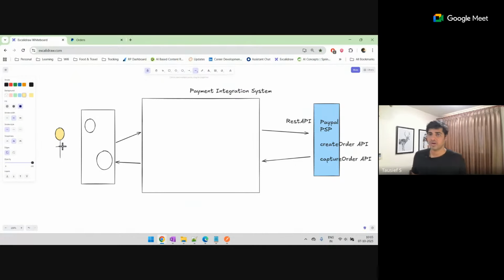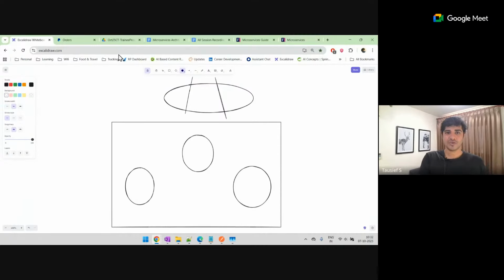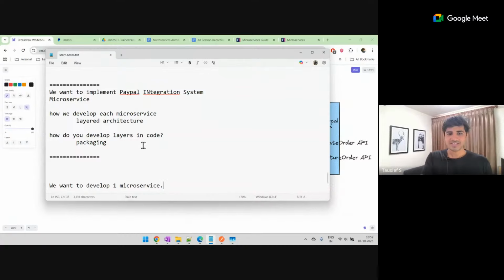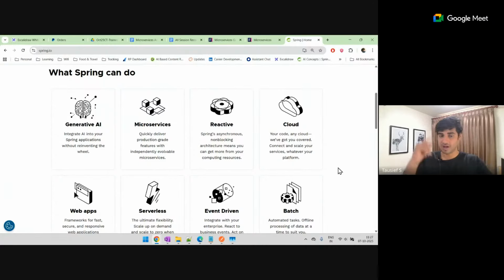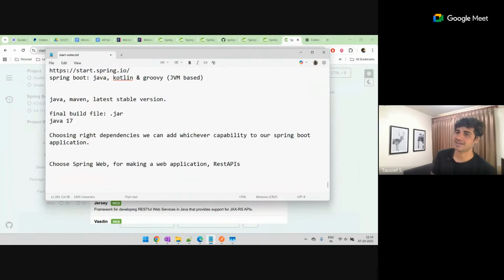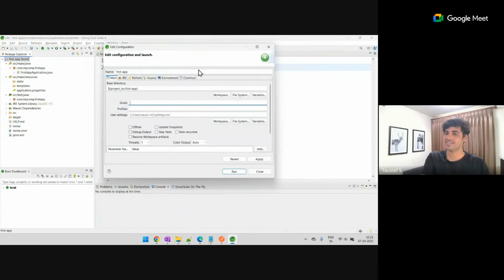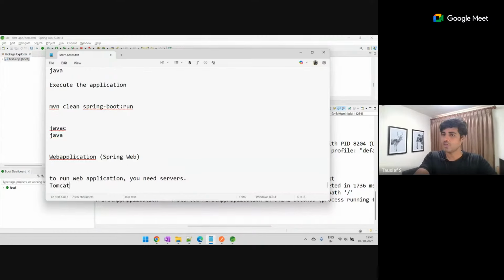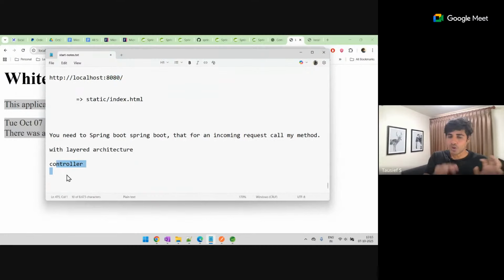Microservices for Java Beginners: Build Your First Spring Boot App Step-by-Step!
Hi Team,
In this hands-on session, you'll start create your 1st Spring Boot app with microservices architecture, and REST API development. These are core topics for getting started with project development.

📚 We covered below topics:
Evolution of architecture: Monolith → SOA → Microservices
9 core principles of microservices (Martin Fowler's definition)
Layered architecture implementation using Java packages
Spring Framework vs Spring Boot: What's the difference?
Setting up your first Spring Boot project with Spring Initializr
Maven commands for building and running applications
How Tomcat and Spring Boot handle HTTP requests
Project structure best practices for enterprise applications

For IT job seekers
👍 If you’re planning to build your career in IT with Java, having hands-on real-time project development experience is very essential.
You can join us for LIVE Java Real-Time Project Development using Spring Boot and Microservices.

Its 2 Months Trainee Program (100+ LIVE hrs):
✅ You would gain strong knowledge equivalent to 1-2 years exp.
✅ Your current knowledge will upgrade by 80%.
✅ You would be able to add project in resume & strongly explain project scenarios.

We will also discuss practical jobhunting techniques & how to explain project during interview.

Click Follow to Join Tausief Shaikh❤️ In your Career Success